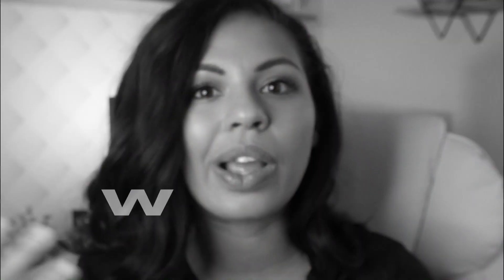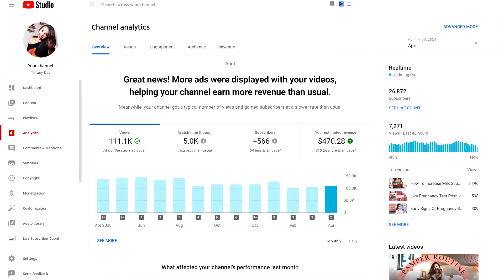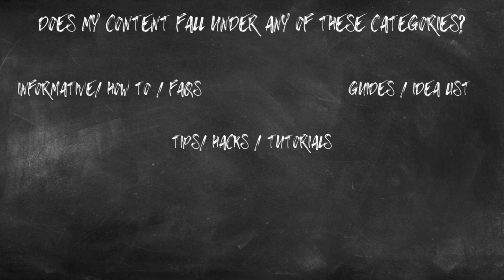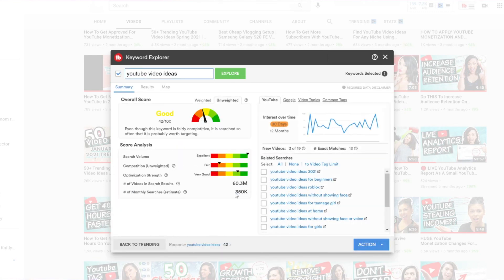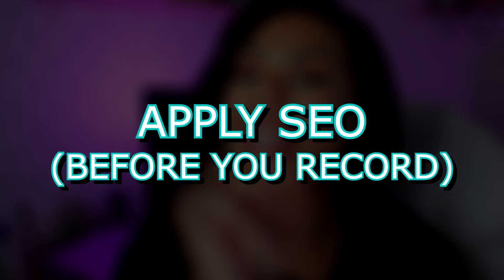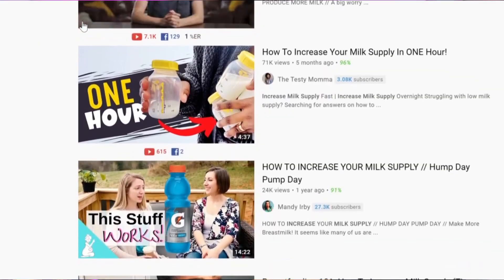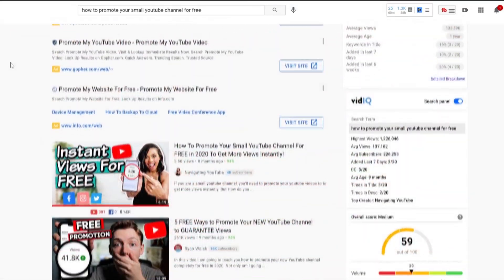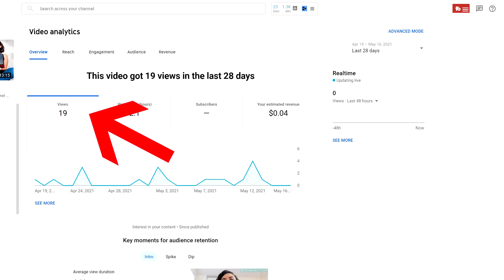Do THIS! If You Have Less Than 100 Views On Your YouTube videos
Let's talk about the 3 things you should be doing RIGHT NOW to instantly get more views on youtube! How to get more youtube views is a question most new YouTubers ask, and it can be hard to listen to all the advice out there on what to do. So I am going to share EXACTLY how I increased my views in 30 days as a New YouTuber and continuously get over 100k views a month, even when I don't upload a new YouTube video!

Get a FREE YouTube channel optimization checklist TODAY to set your channel up for growth success!!!

👀 Let's get you more tips on how to start a SUCCESSFUL lifestyle channel with this video

Timestamp Chapters:
0:00 Intro
0:30 GET MORE VIEWS WITH EVERGREEN CONTENT
1:35 HOW TO KNOW IF A VIDEO IS EVERGREEN
2:06 HOW TO FIND EVERGREEN CONTENT
2:41 WHY SEO IS IMPORTANT TO GET MORE VIEWS ON YOUTUBE
3:50 WHAT IS CTR
3:58 GET MORE VIEWS BY WITH SCRIPTING
5:25 HOW TO INCREASE YOUR AUDIENCE RETENTION
6:48 SAY THIS AT THE END OF YOUR VIDEO TO GET MORE VIEWS ON YOUTUBE

📢 I'm all about transparency, so I am disclosing that links in this video and/or description are part of an affiliate program through Amazon Services LLC Associates Program and other affiliate programs as well.

🔗My Film Equipment:
Photofast Photo cube
Movo Video Mic
Ulanzi LED light
Canon G7X Mark iii URig
Best Cheap Mobile Vlogging Setup Kit
Jobi GorillaPod
Gimbal Stabilizer
Sarasonic Mic